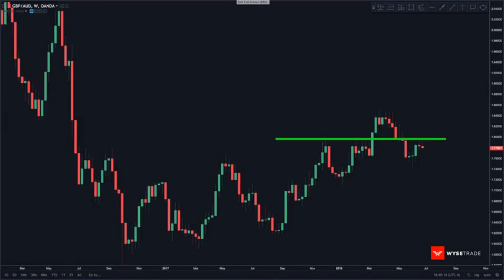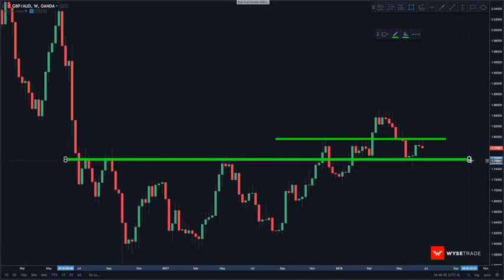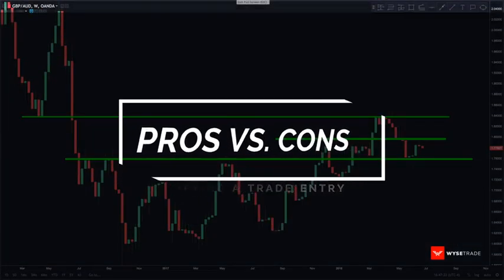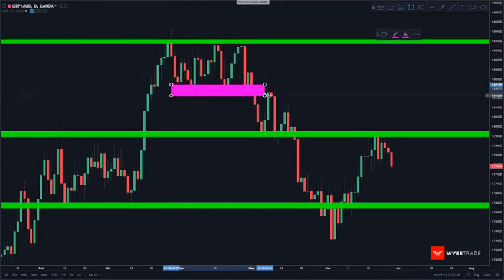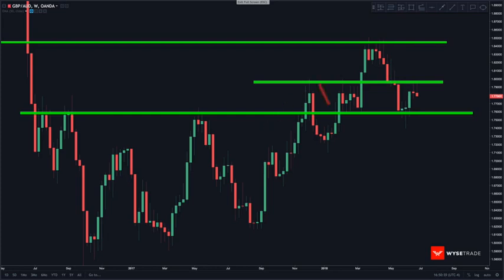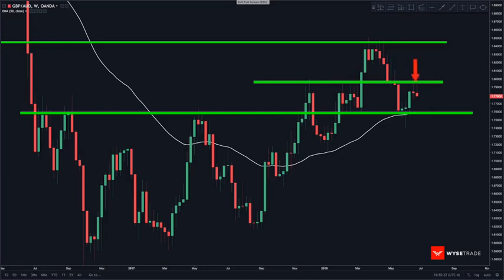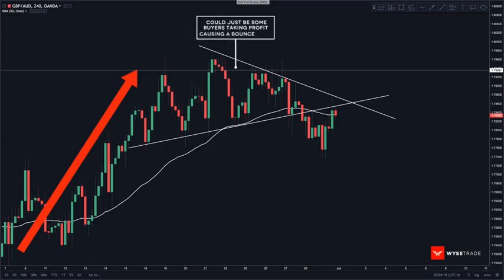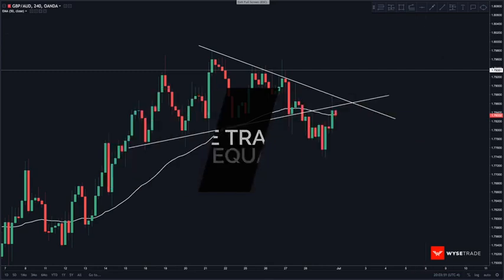5 Weighing The Pros Vs Cons Video